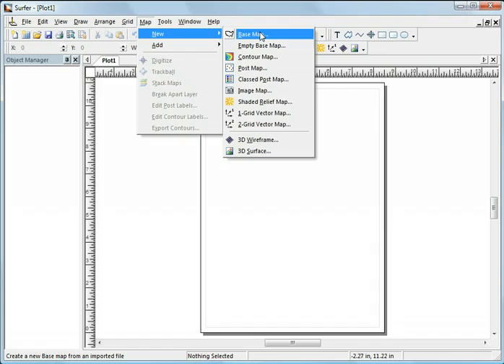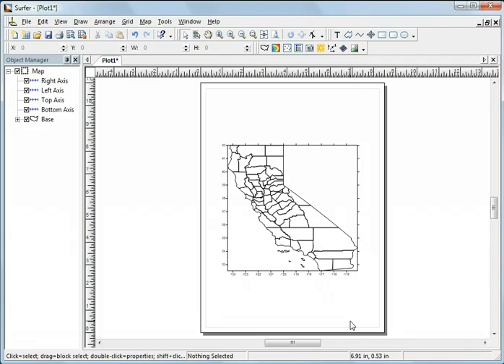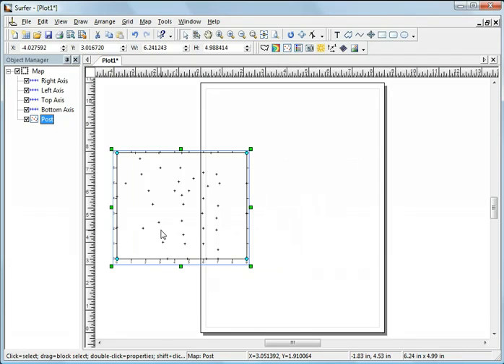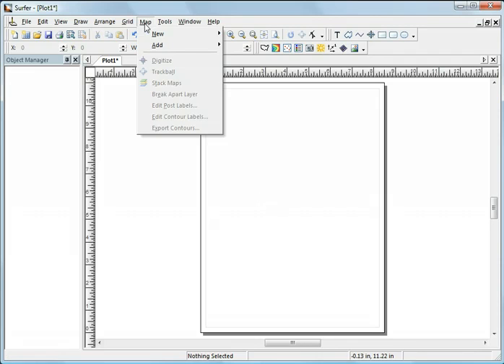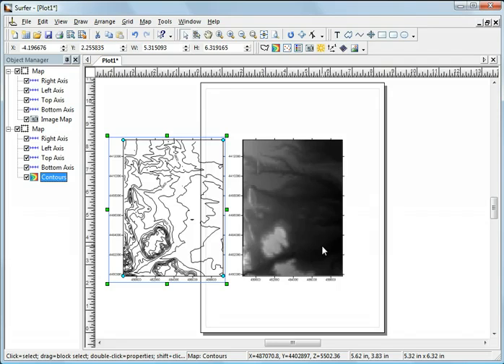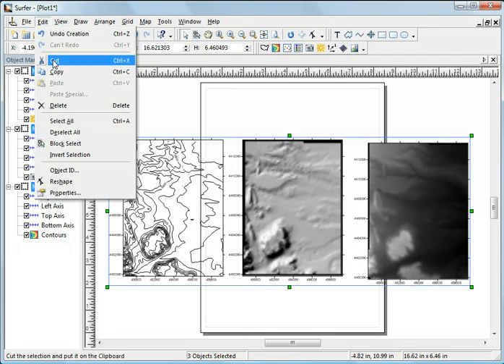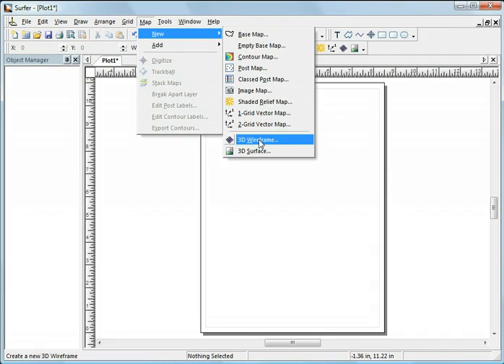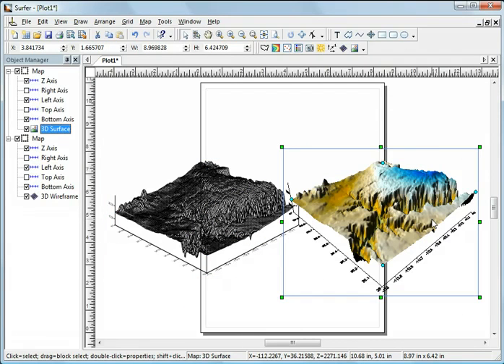Golden Software Surfer 9 Vid 2